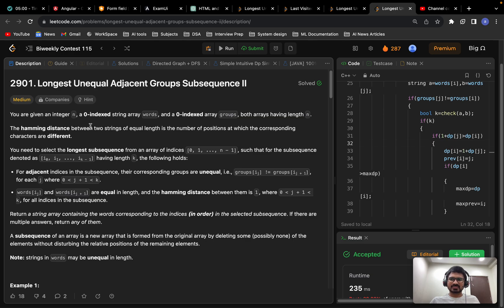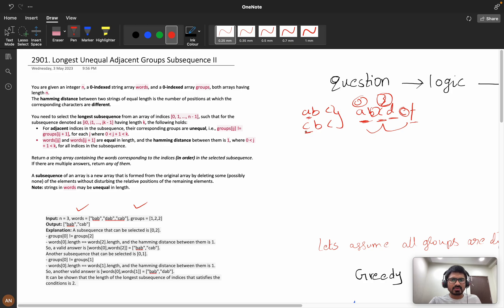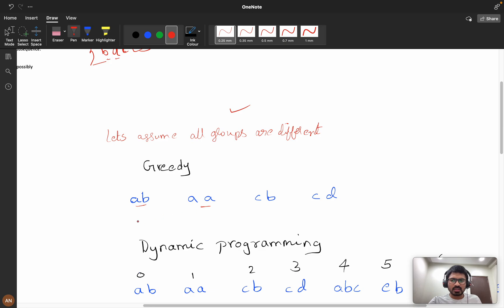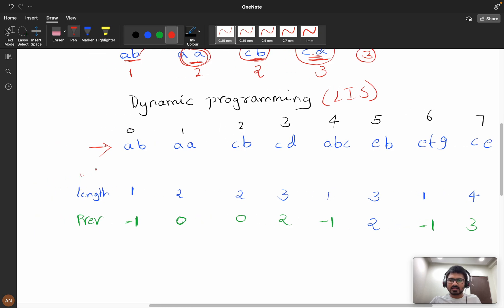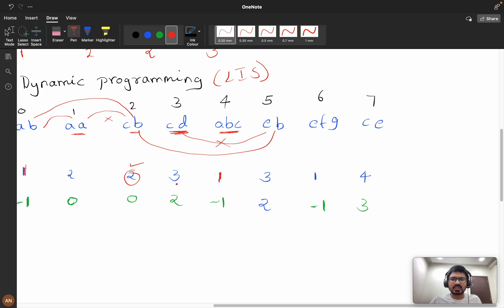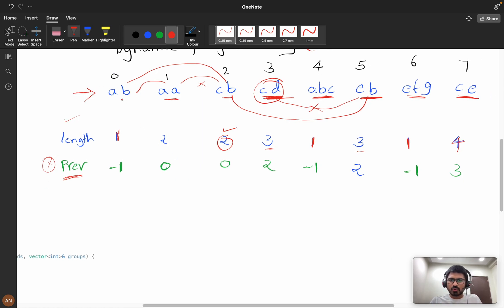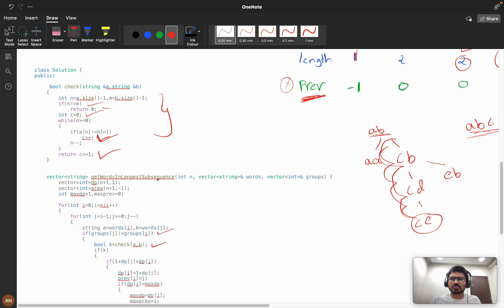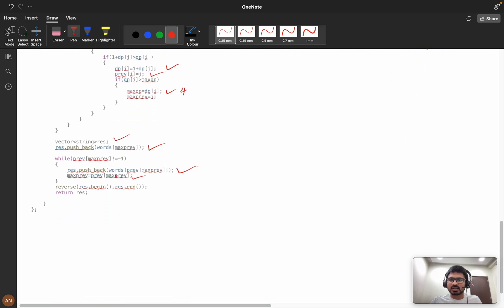2901. Longest Unequal Adjacent Groups Subsequence II || LIS + Parent 🔥 || Dynamic Programming 🔥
2896. Apply Operations to Make Two Strings Equal

1.Consistency: How I solved 550 LeetCode problems in 2023 by dedicating an average of 30 minutes on weekdays and 2 hours on weekends.
2.How many days should you dedicate to studying Data Structures and Algorithms?
3.The importance of system design in interviews.
4.How service-based companies contribute to your early career.
5.How to break down your goals and achieve them step by step (Progressing from Service-Based roles to FAANG companies)
6.FOMO (Fear Of Missing Out).